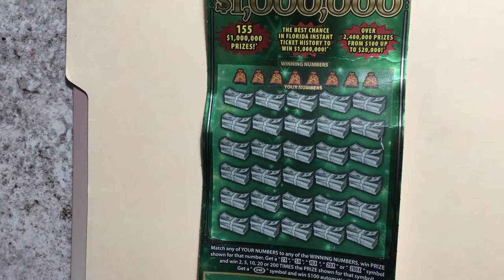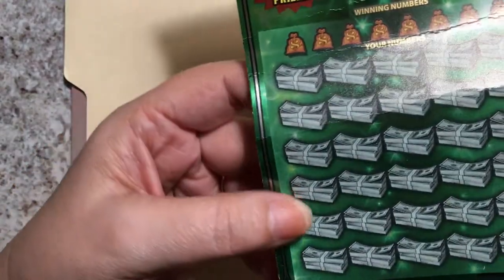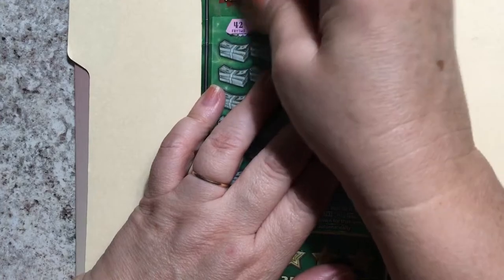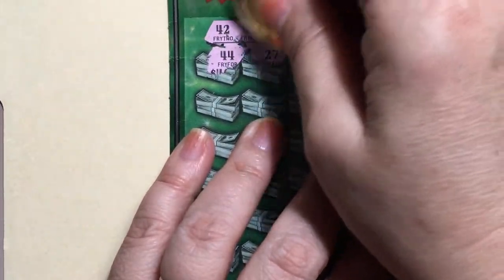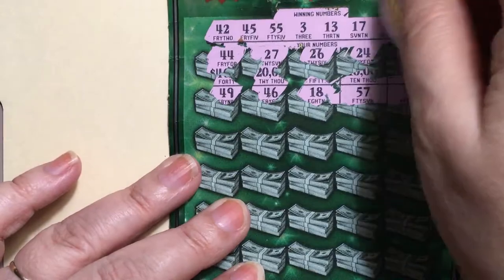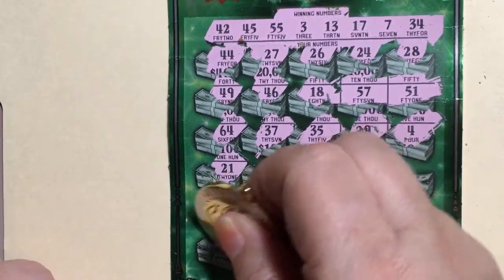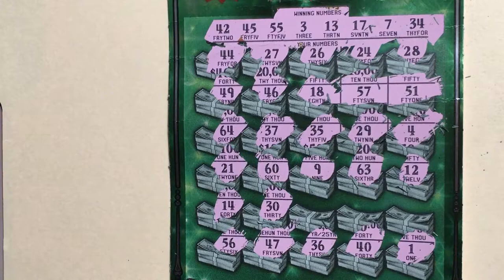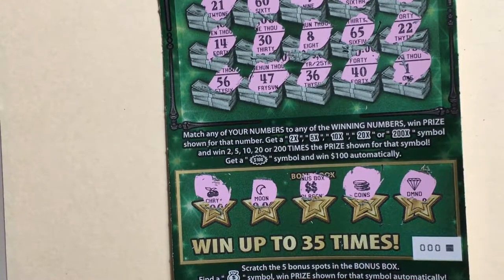Fastest Road to a Million Ticket 000